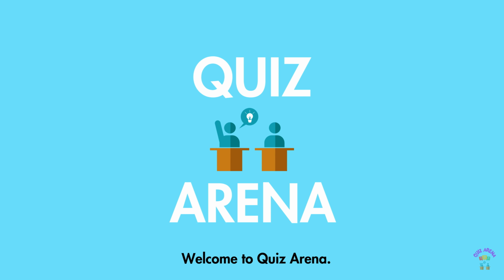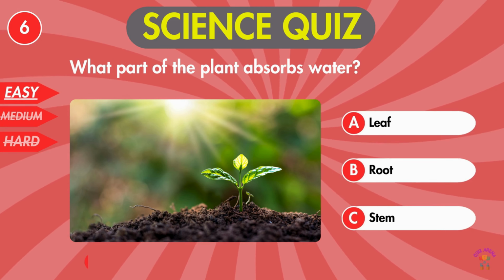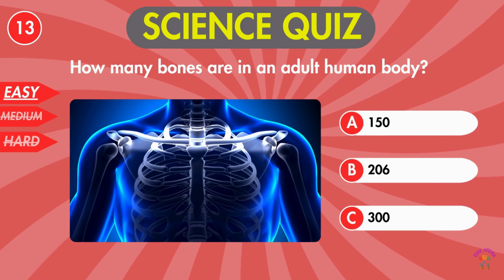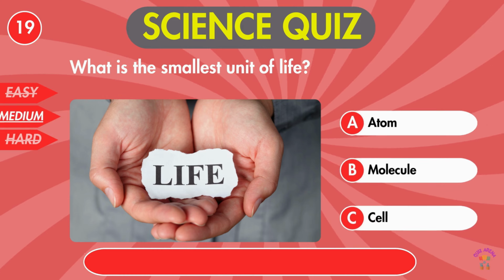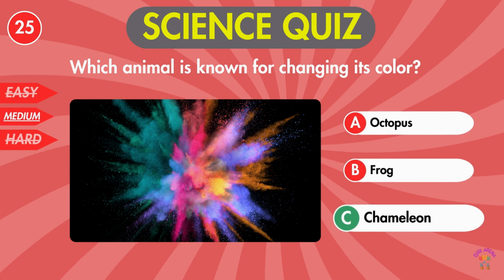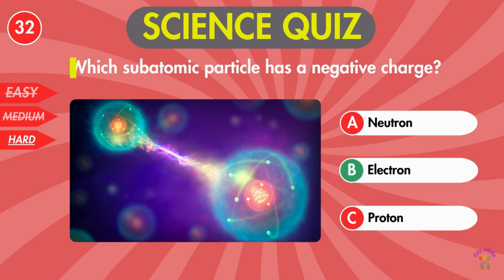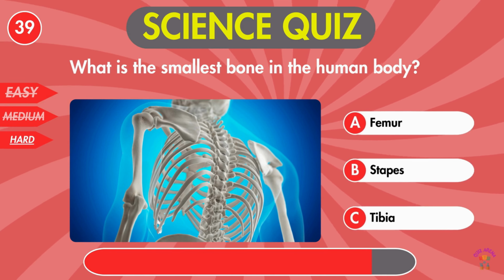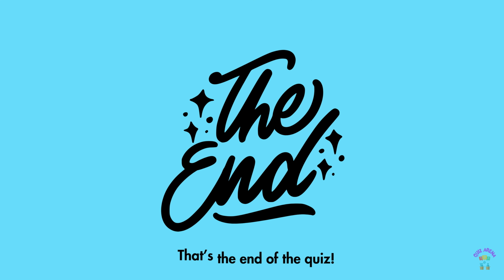🔥 Ultimate Science Quiz! 🧪 Test Your Knowledge in 3 Levels – Can You Score 100%? 🤔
🧪 Welcome to the Ultimate Science Quiz! 🔬💡 Test your knowledge with 45 exciting questions divided into three levels: Easy, Medium, and Hard! 🎯

Each question comes with three options, and you have 5 seconds ⏳ to pick the correct answer. ✅ Think fast and challenge yourself! 🤯

✔ 15 Easy Questions 💡
✔ 15 Medium Questions 🔬
✔ 15 Hard Questions 🚀